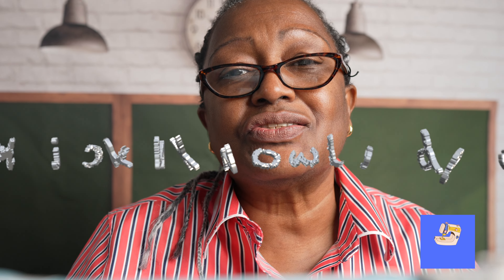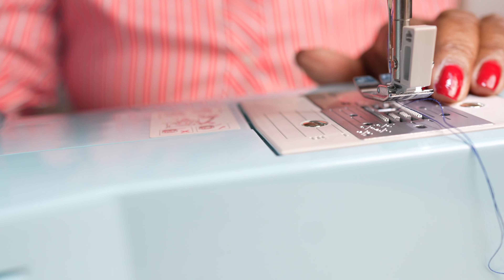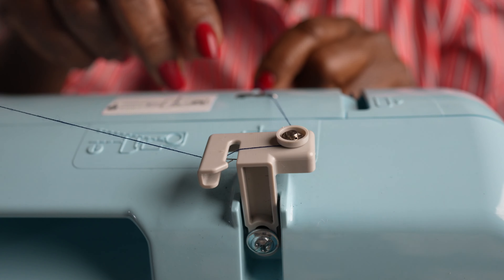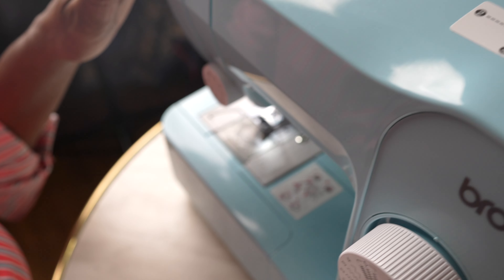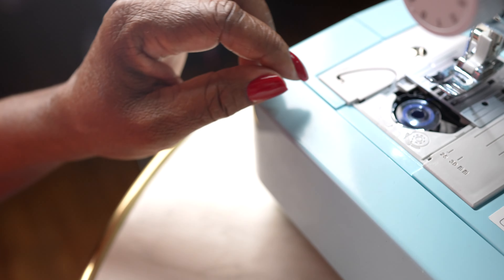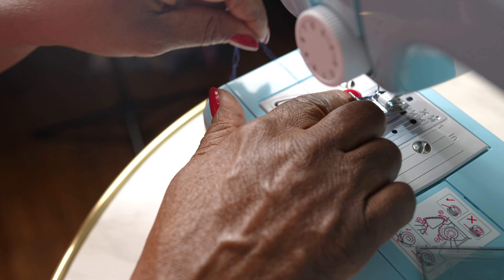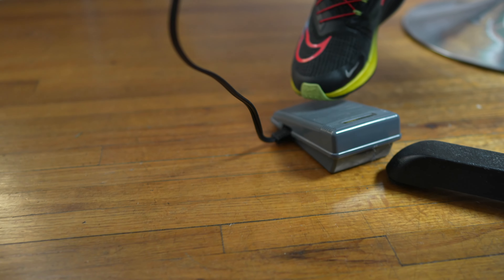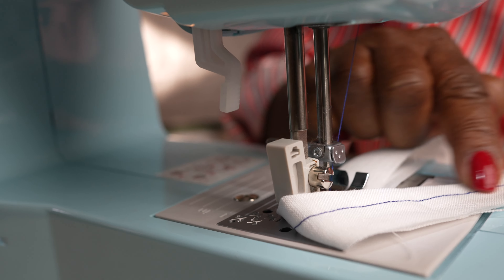w/ a quick “Stitch Tip” via Ms. Guzman our Pattern Making & Sewing Instructor 🧵🪡❤️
@kicknknowledge w/ a quick “Stitch Tip” via Ms. Guzman @chiviriquechiviri our Pattern Making & Sewing Instructor teaching the basics of sewing.  Ms. Guzman has been working weekly with our Harlem & Bronx Youth to create designs for our summer Fashion Show.  Teaching our students life changing skills is so amazing to not only witness but be apart of.  It is also so important to us for our kids to learn from the older generations, Skills maybe forgotten with all our technological advances.  Preserving our history, culture, and talents are important!!! Thank you Ms. Guzman ..!!! We Appreciate you and are so happy to have you onboard!!! ❤️❤️❤️🔥🔥🔥🪡🧵🪡🧵🪡